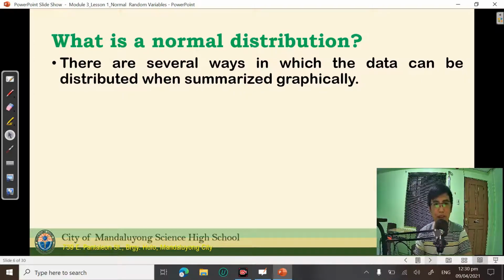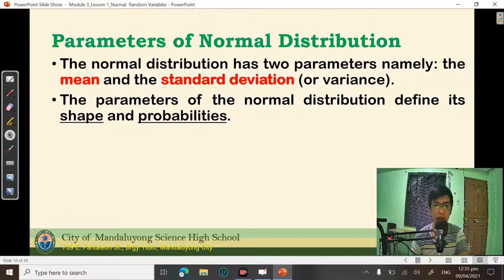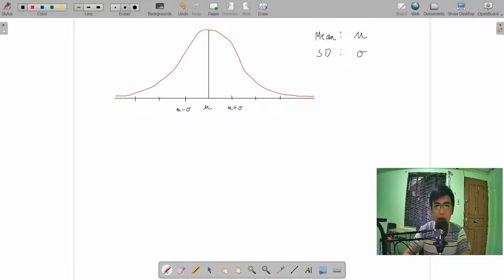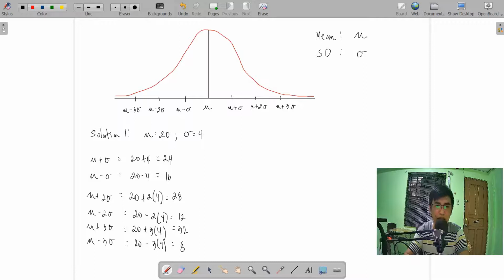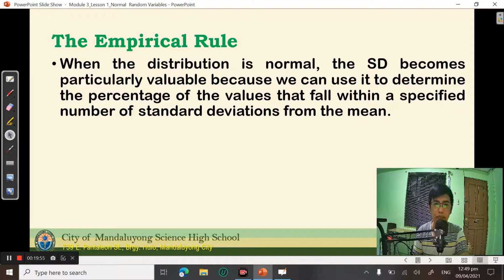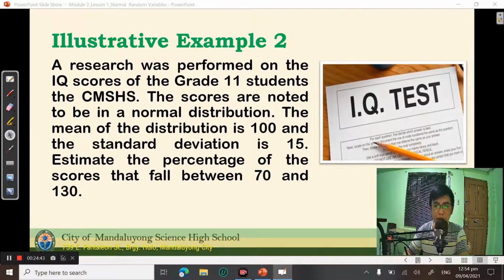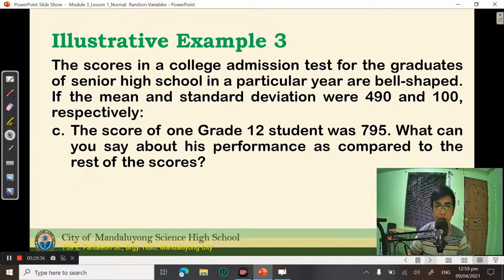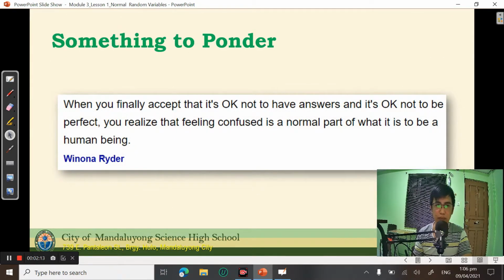Normal Random Variable